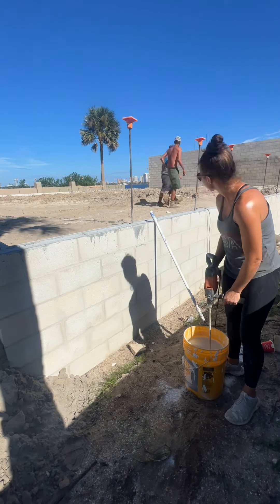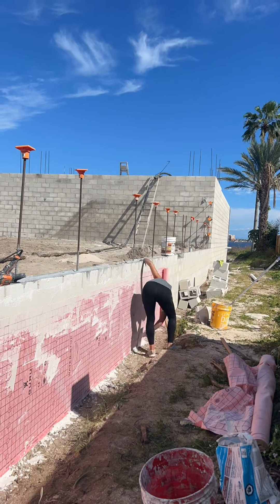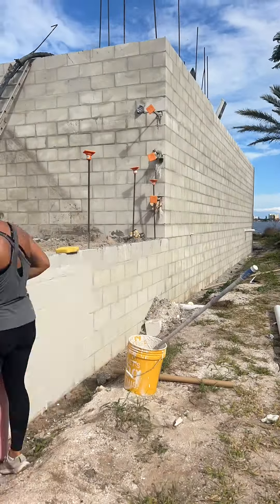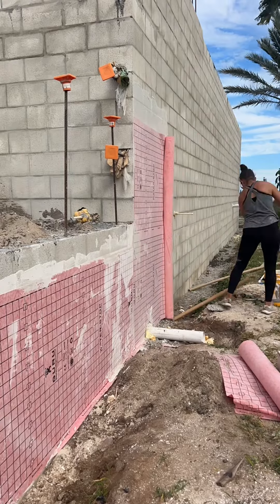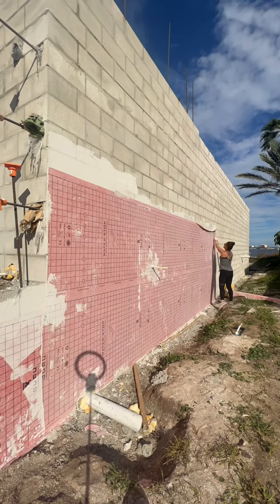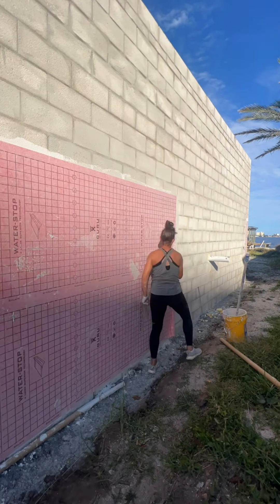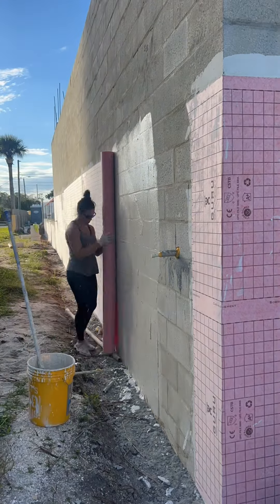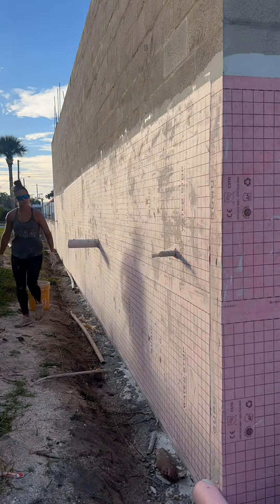Our disastertodreamhome infinitypool Building up high after home flooded during Hurricane Ian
Hurricane Ian & Nicole flooded our home Watch us rebuild our disastertodreamhome higher than before